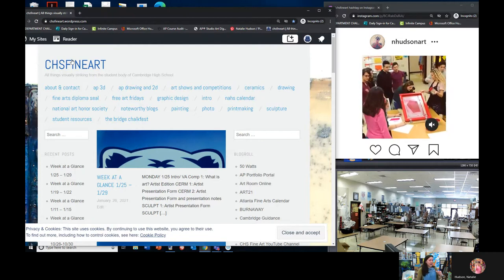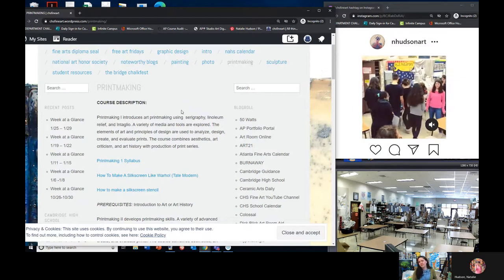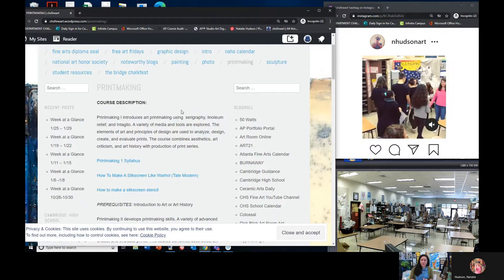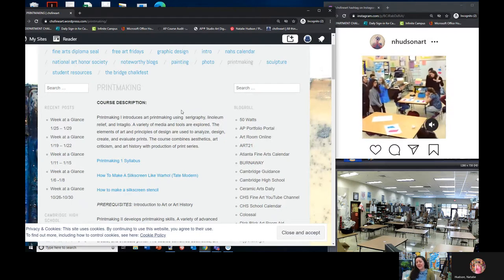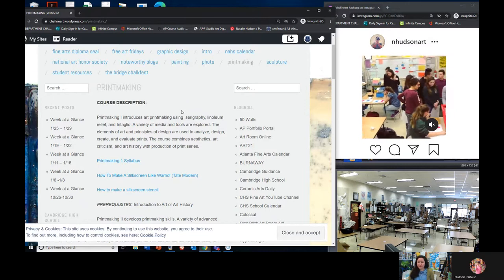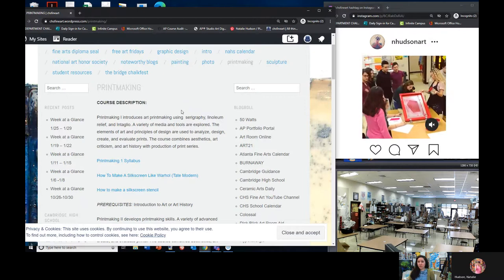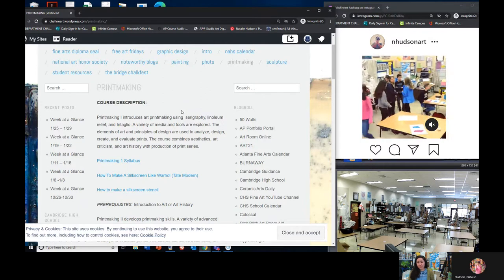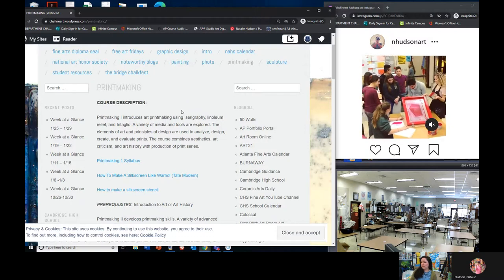Printmaking Hudson SpecialPrograms